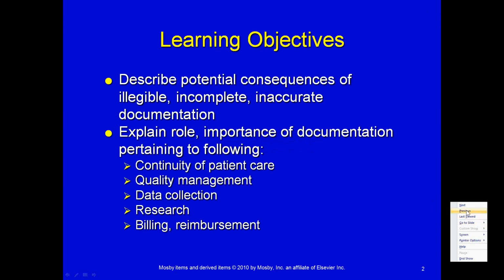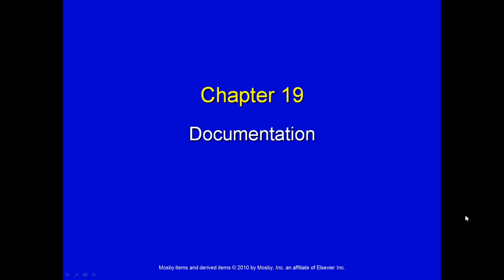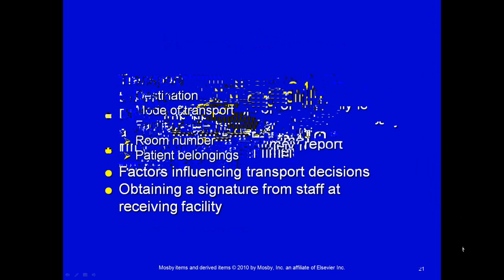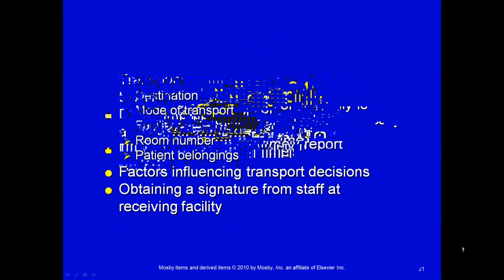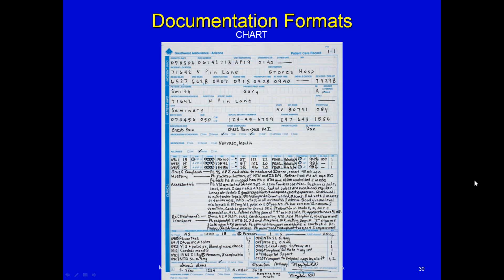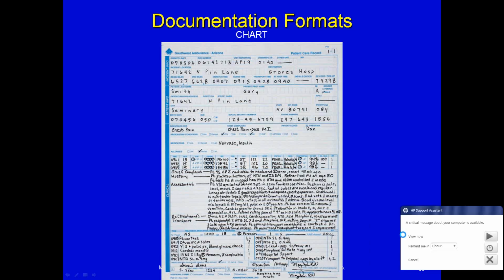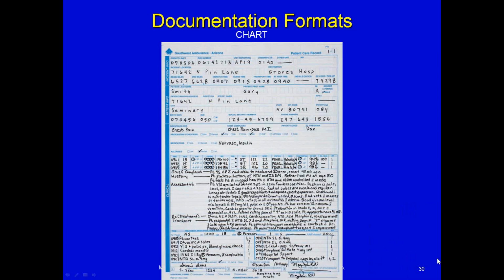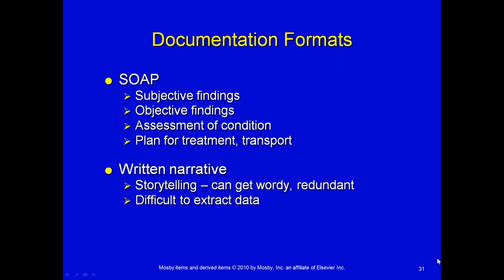Chapt 19 Documentation